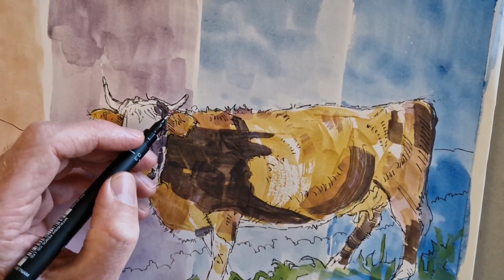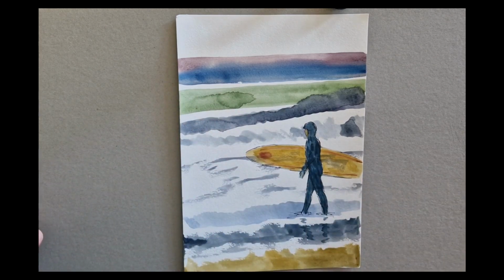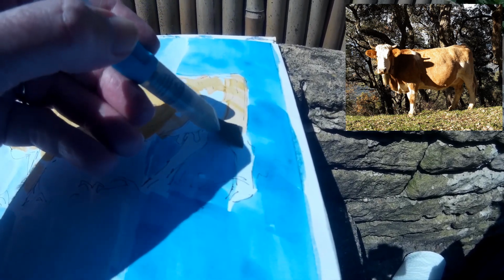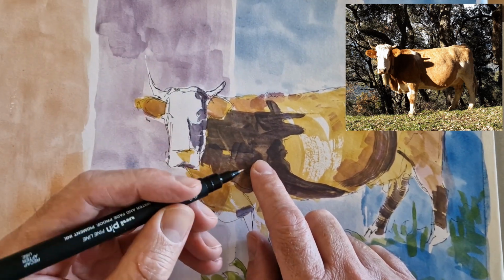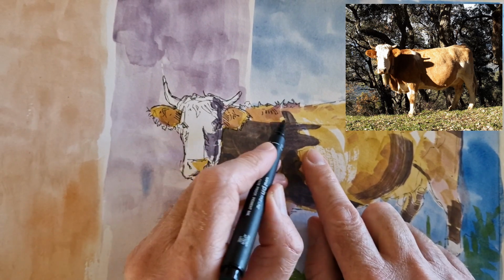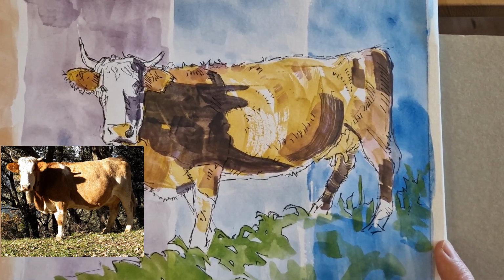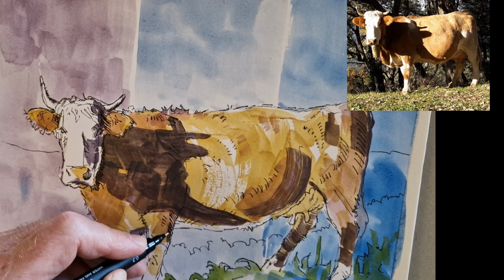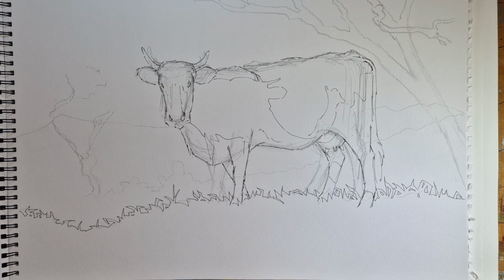Creative animal painting - mixed media real time demo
Timestamps

0:00 - Intro
0:30 - Materials
1:27 - Inspiration
4:53 - Reference
6:00 - Plein air stripes
9:07 - How to paint a cow with a waterbrush
14:36 - How to paint grass in a loose style
15:24 - Adding lines on top of dry watercolor
15:53 - How to add detail to a cow head drawing
20:14 - How to make line work interesting
22:18 - How to use negative shapes when drawing grass
23:18 - How to use lines to create texture
27:55 - How to create a minimal line landscape
33:13 - How to draw eyes in shadow
34:49 - Two days later...
35:34 - Pictures and plans

In this video, I create an inktense watercolor line and wash painting of an orange brown cow with horns and a white face. The cow is dramatically lit from the left that produces a cast shadow along its body. For the background, I take an unusual approach, and represent the landscape as a series of vertical stripes and a simplified line drawing. You can check out the materials I use at the 30s mark in the video or just click the time stamps above to select a chapter of your choice.